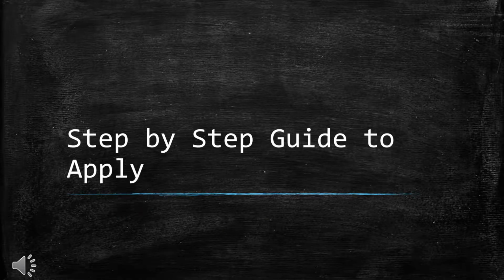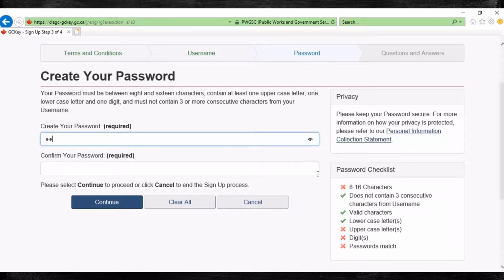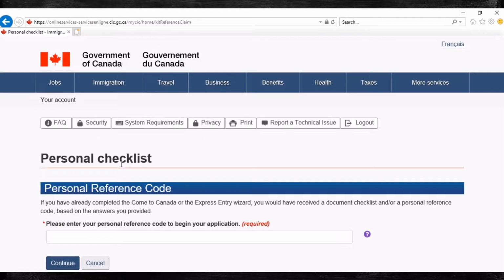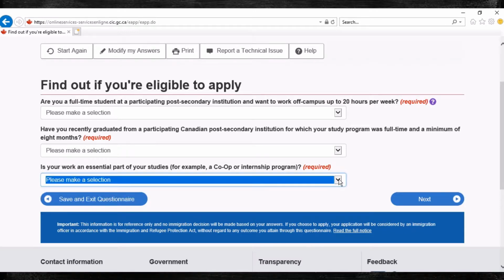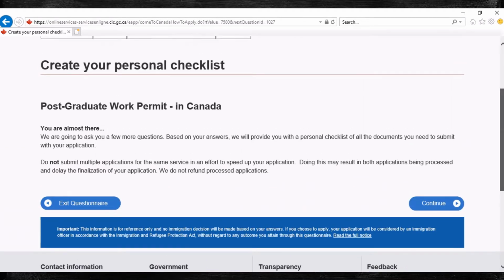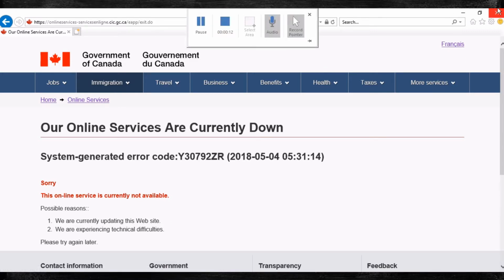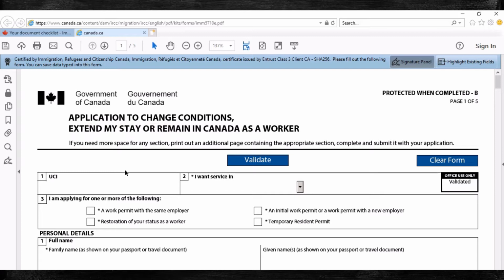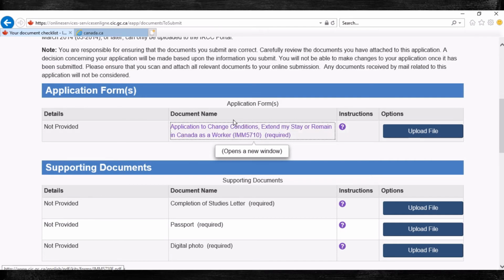Step by Step Guide to Apply for Work Permit